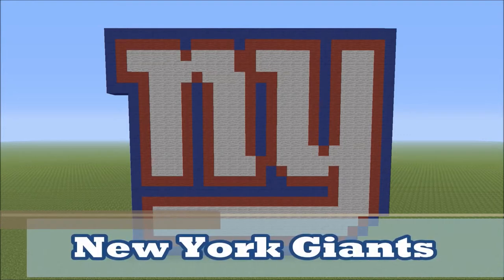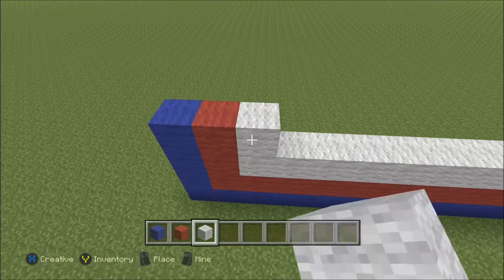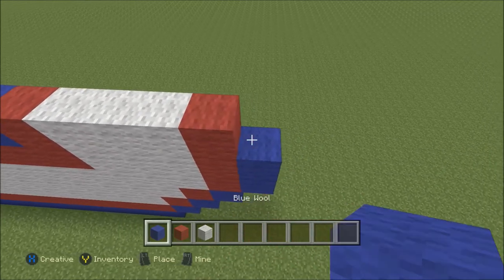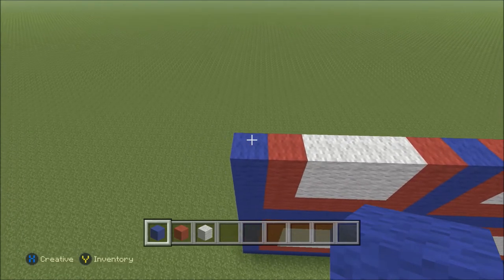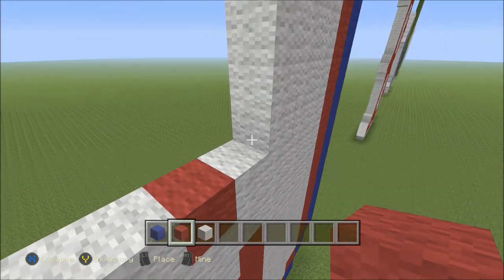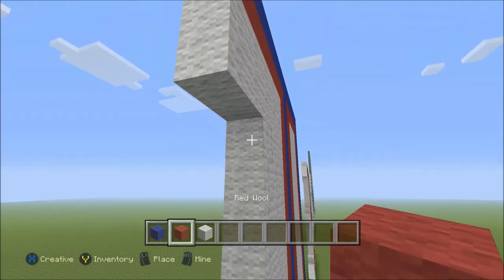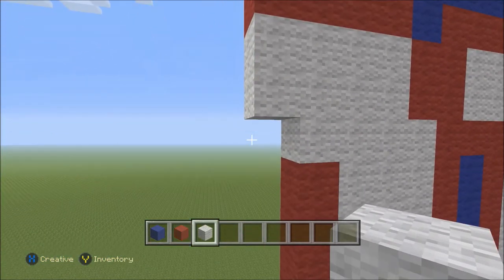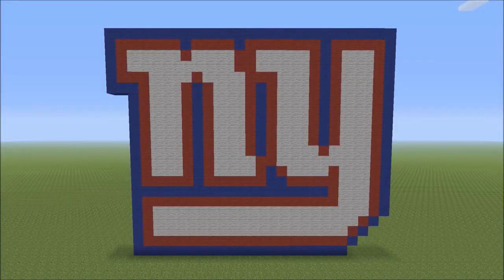Minecraft: Pixel Art Tutorial and Showcase: New York Giants Logo (NFL)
This is a tutorial and showcase for building the New York Giants logo from the National Football League (NFL) as pixel art in Minecraft. This Minecraft pixel art let's build was requested by a number of subscribers. I hope that you enjoy this how to build tutorial and try to build it on your Minecraft map!